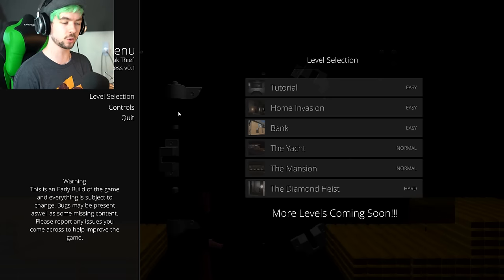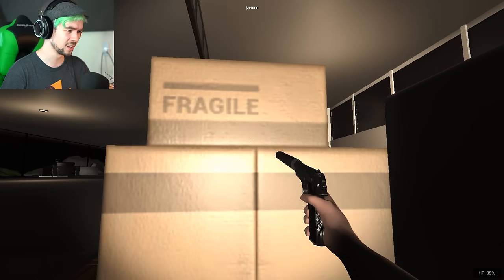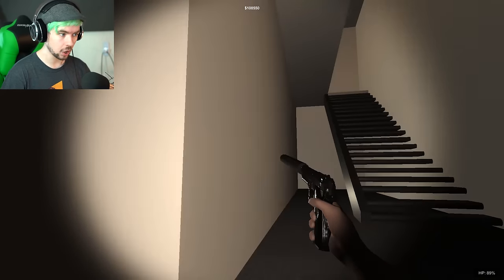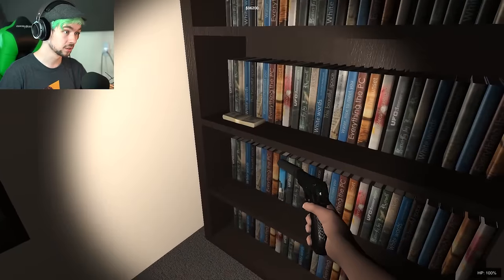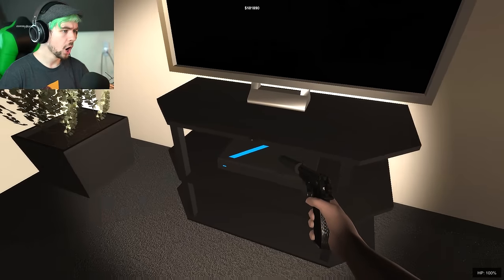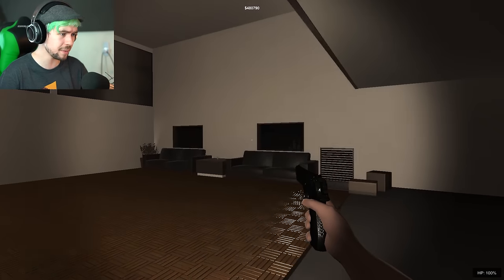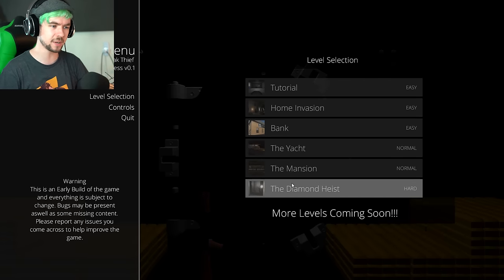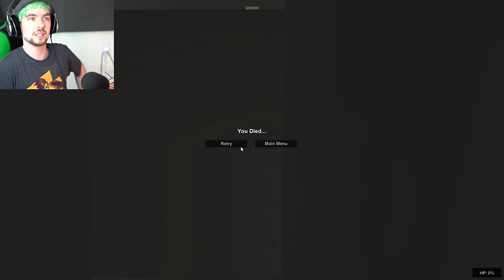SILENT ASSASSIN | Sneak Thief #3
So there are Sneaky guns hidden in Sneak Thief! Now I can rob people AND murder them. FUN!